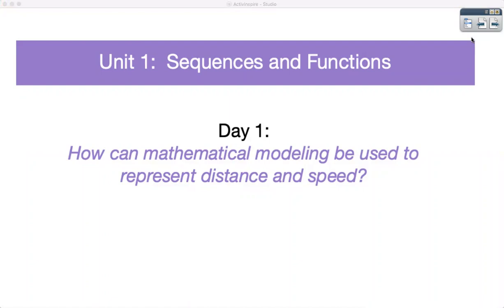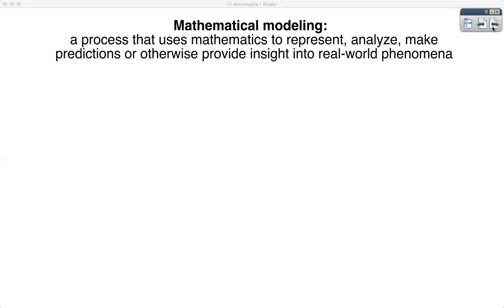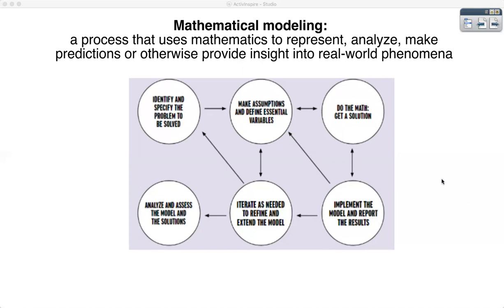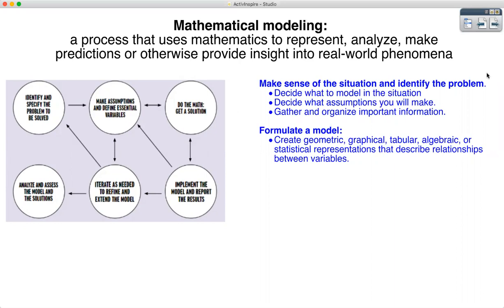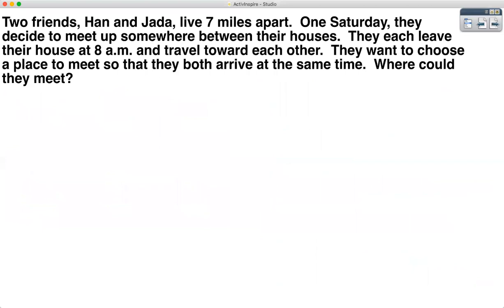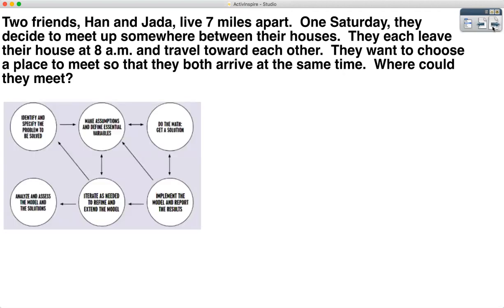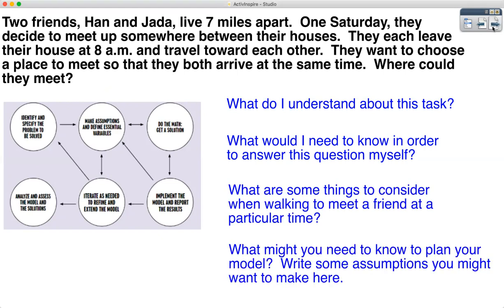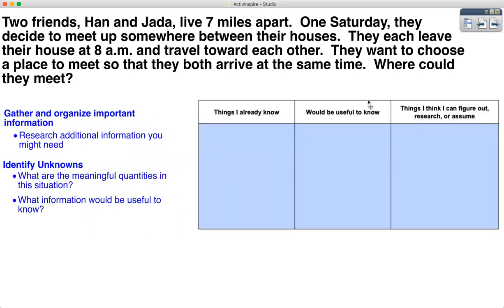Define and Explore the Mathematical Modeling Process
How can mathematical modeling be used to represent distance and speed?